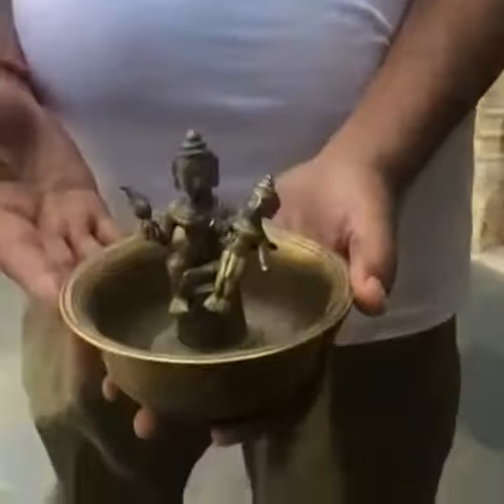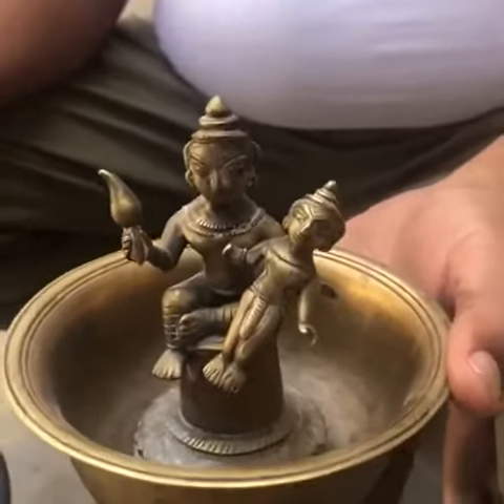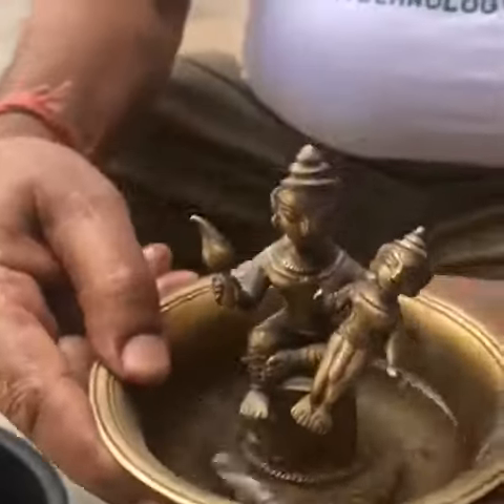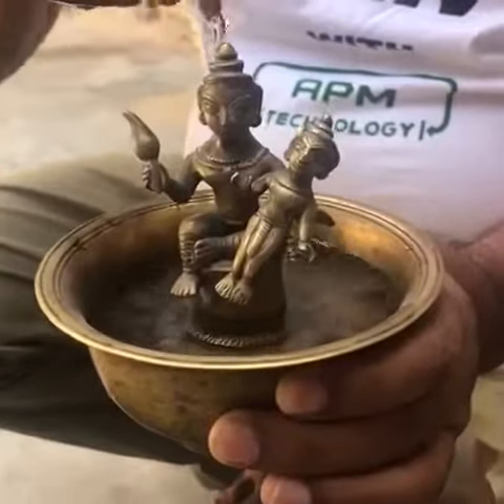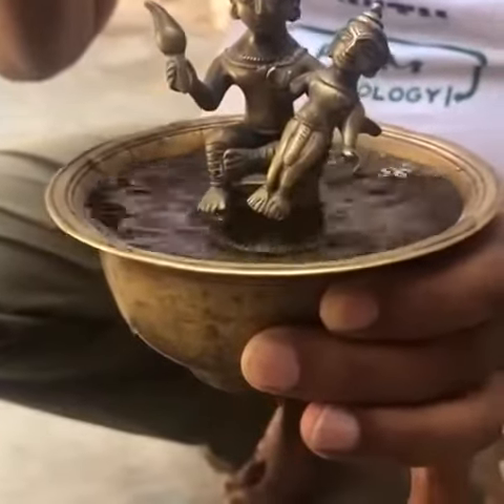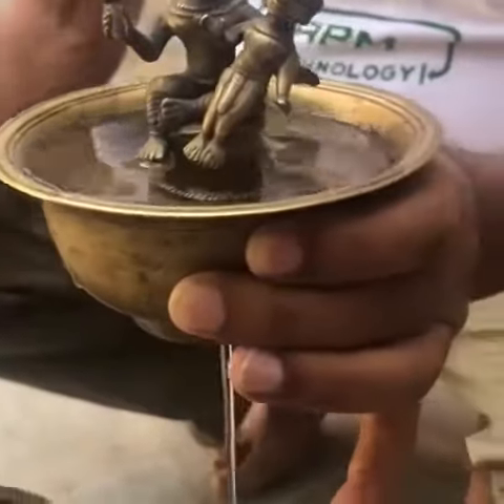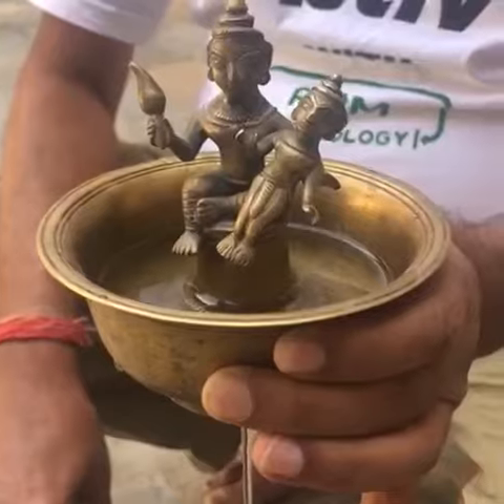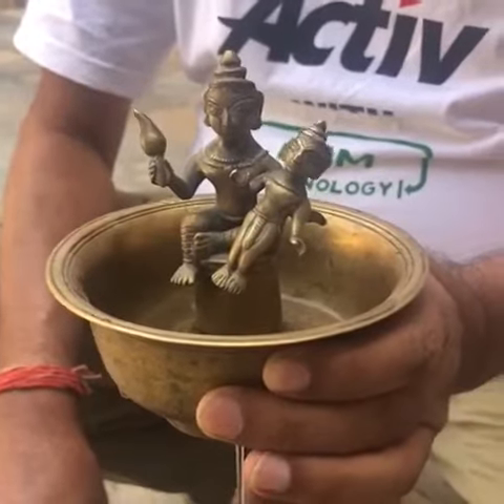Lord krishna story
Unbelievable story of lord krishna. 😍😍It's all about love of krishna